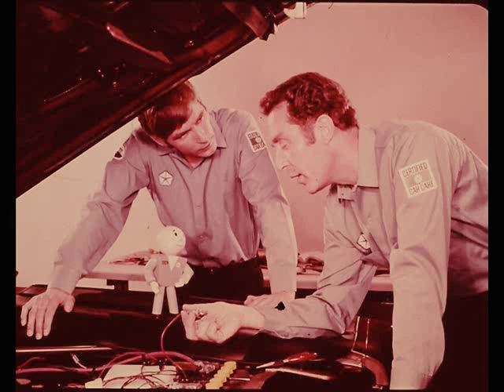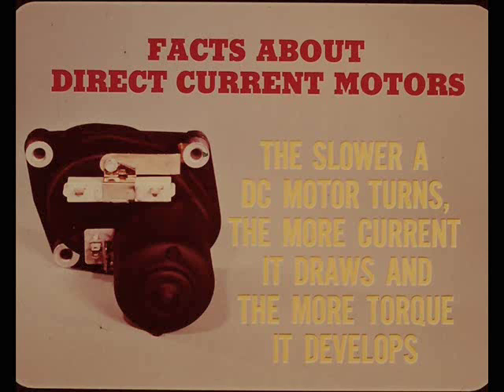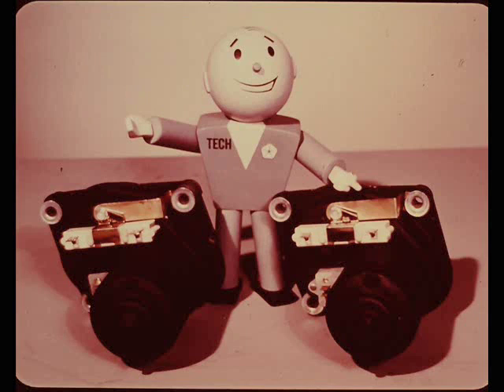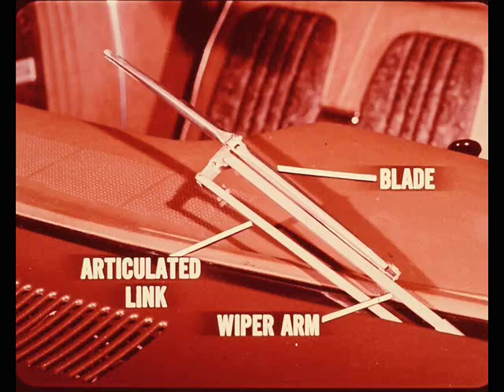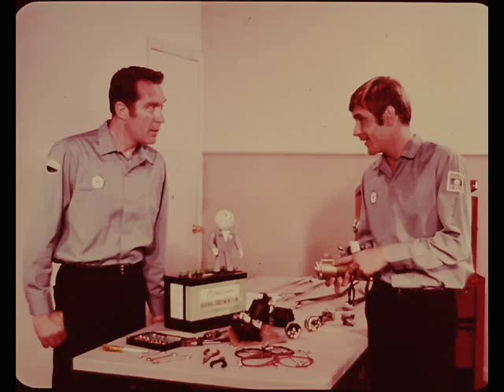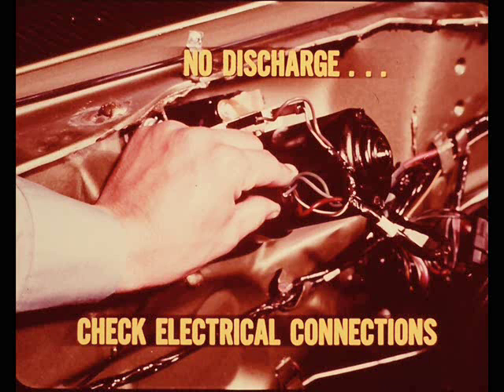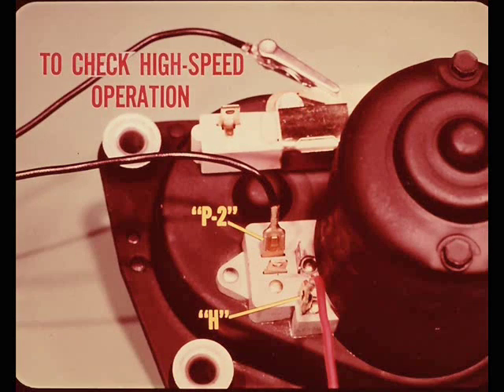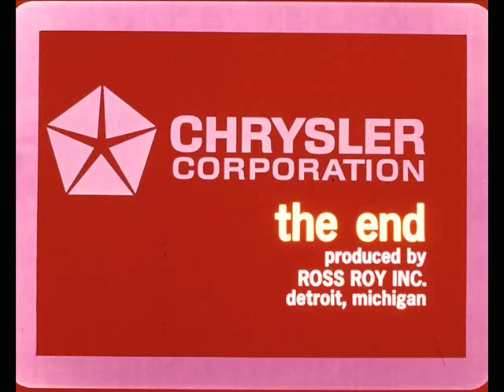Chrysler Master Tech - 1970, Volume 70-11 Windshield Wipers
MTSC - 1970, Volume 70-11 Windshield Wipers